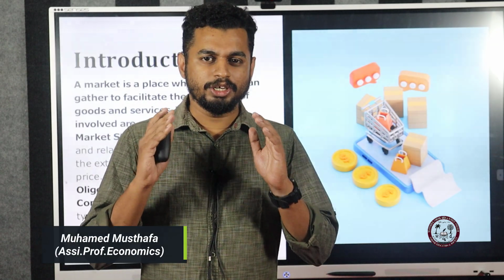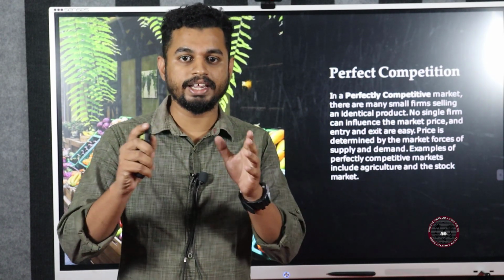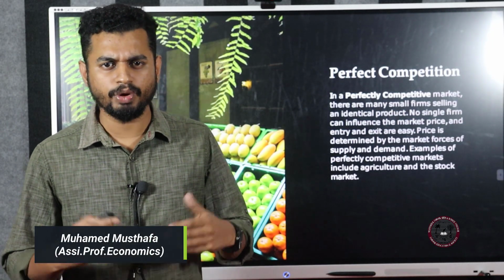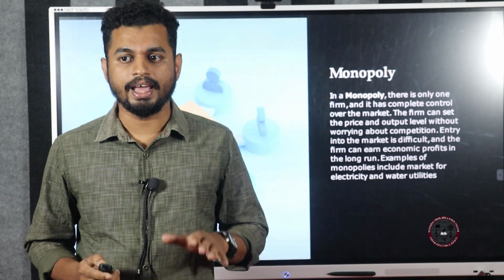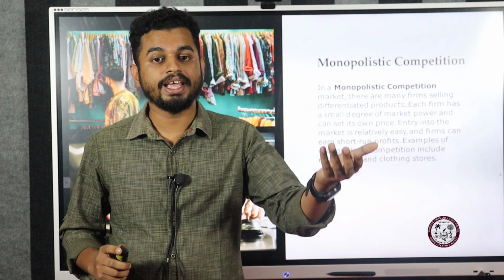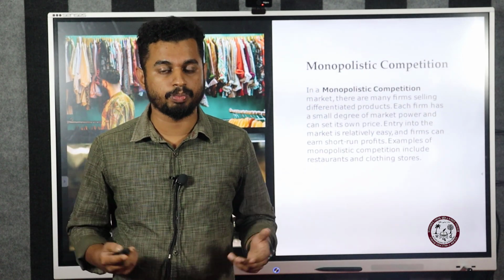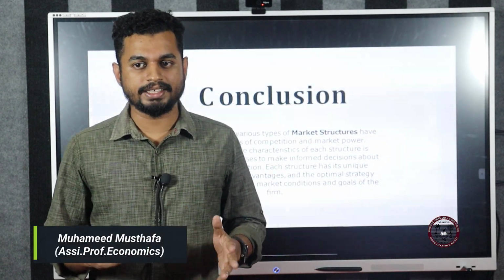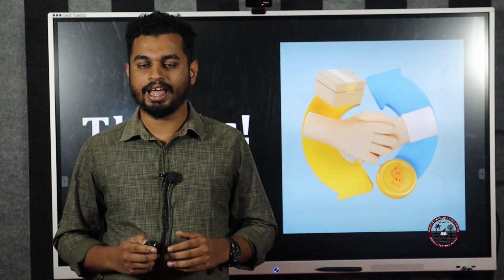KFASC|E-CONTENT|MUSTHAFA |DEP OF ECONOMICS